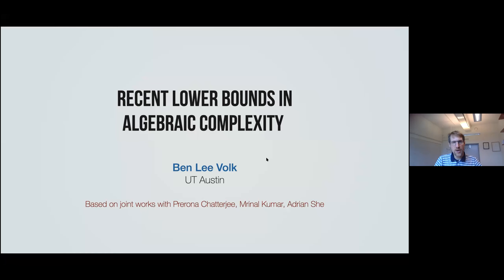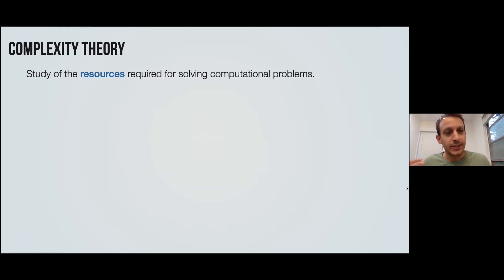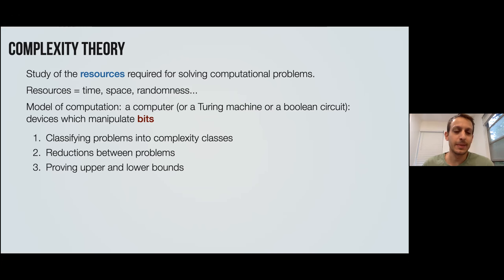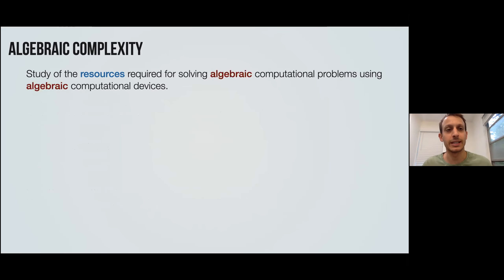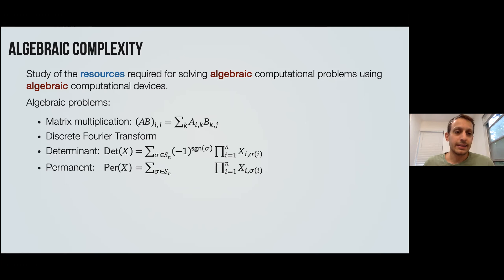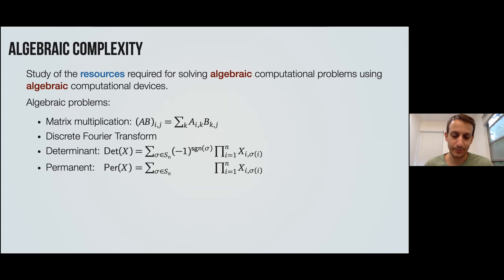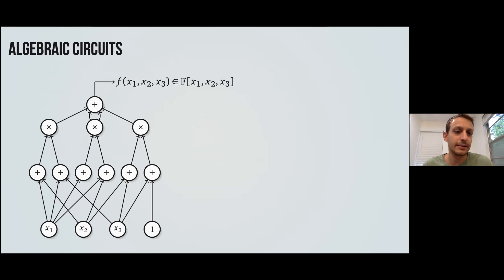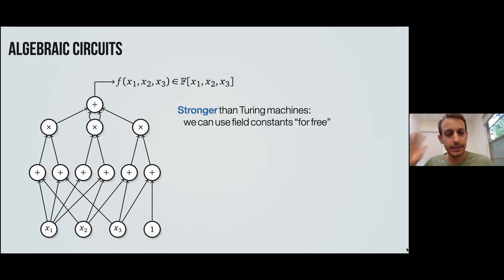Ben Lee Volk: Recent lower bounds in algebraic complexity theory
Monday Apr 26, 2021
Recent lower bounds in algebraic complexity theory
(Ben Lee Volk, University of Texas at Austin)

Algebraic complexity theory studies the complexity of solving algebraic computational tasks using algebraic models of computation. One major problem in this area is to prove lower bounds on the number of arithmetic operations required for computing explicit polynomials. This natural mathematical problem is the algebraic analog of the famous P vs. NP problem. It also has tight connections to other classical mathematical areas and to fundamental questions in complexity theory.

In this talk I will provide background and then present some recent progress on proving lower bounds for models of algebraic computation, such as the algebraic analogs of NC^1 and NL.

Based on joint works with Prerona Chatterjee, Mrinal Kumar and Adrian She.